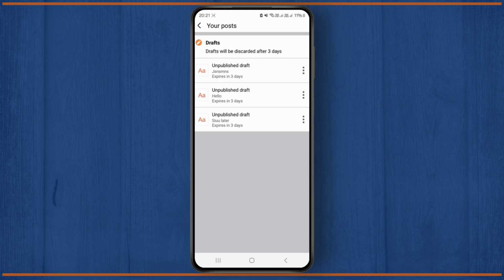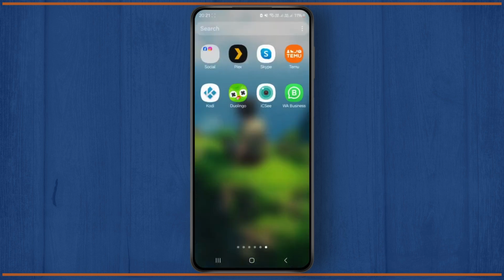How to Find Draft Post on Facebook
Learn how to easily find your draft posts on Facebook in this step-by-step tutorial. Whether you're looking for a post you started and saved or need to recover it, we've got you covered!

In this video, you'll discover how to find draft posts on Facebook, both on mobile and desktop. We'll walk you through simple tricks and tips to access your saved drafts quickly, ensuring you never lose track of your content.

Timestamps:
0:00 Introduction
0:20 Step 1: Accessing Facebook Drafts
0:45 Step 2: Finding Drafts on Desktop
1:10 Step 3: Using Facebook Drafts on Mobile